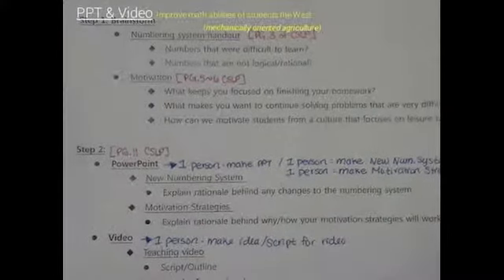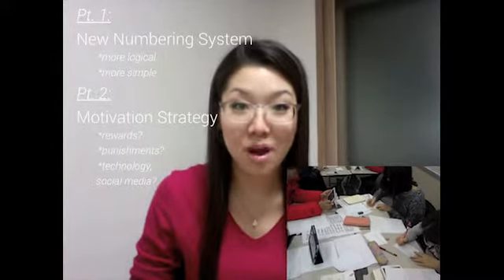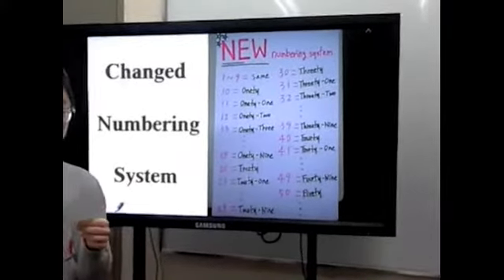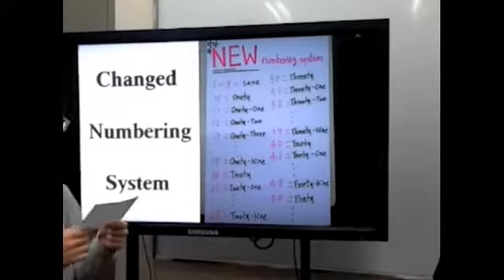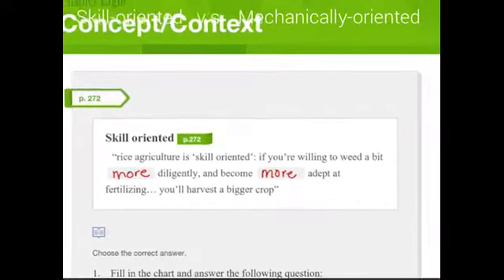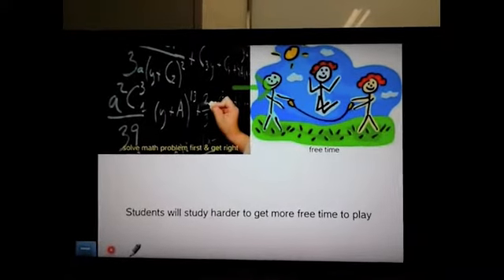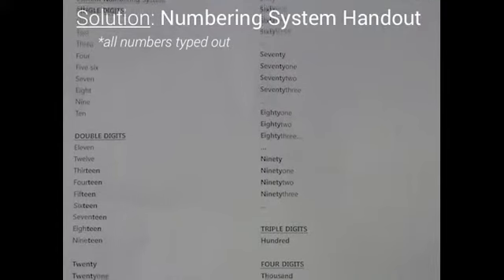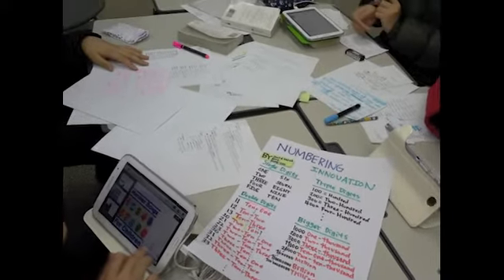Project Post Vlog: C2 Eagle - Lesson 11 - Laurie Yoon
Laurie talks about C2 Eagle project for lesson 11

She covers:

Project 0:10
Success - Motivation Strategies 1:37
Problem 1 - Students not reading 2:28
Problem 2 - New Numbering System 4:45
Solution - Numbering system handout 5:38
Solution - Independently to groups 6:28